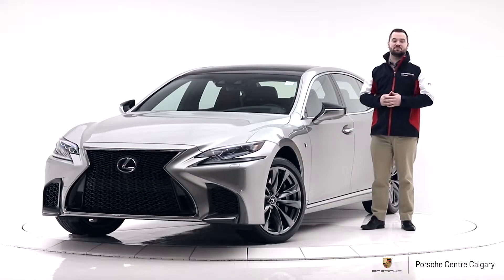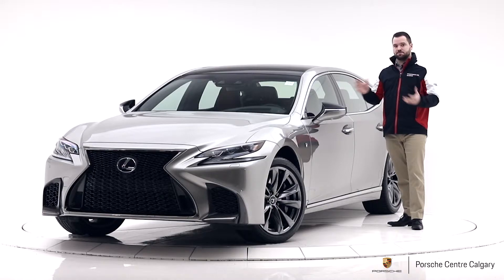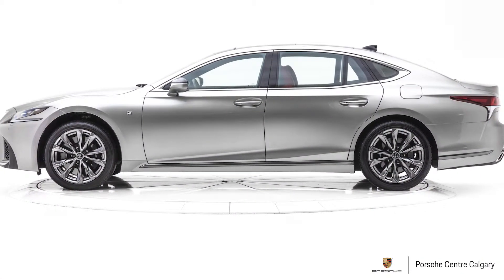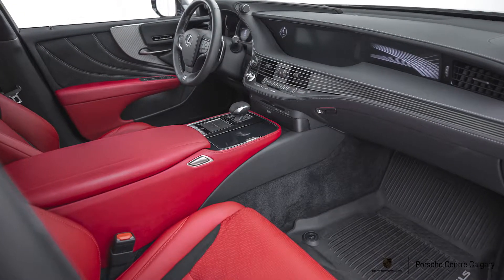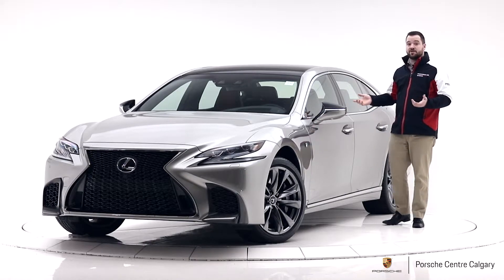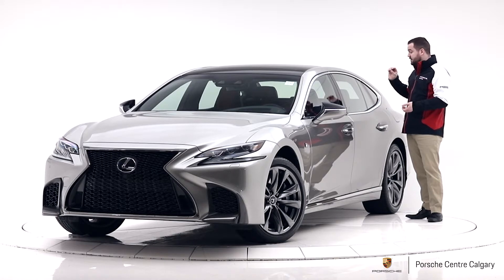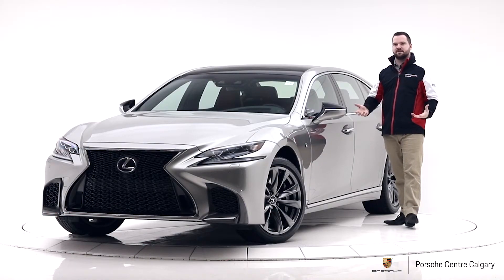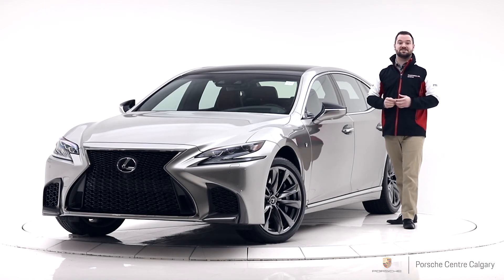$83k 2018 Lexus LS 500 L AWD Atomic Silver | (P5757A)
8300 Blackfoot Trail SE
Calgary, AB T2J 7E1
Canada